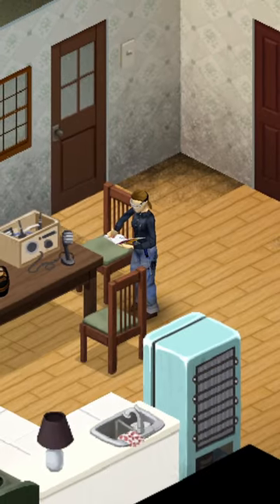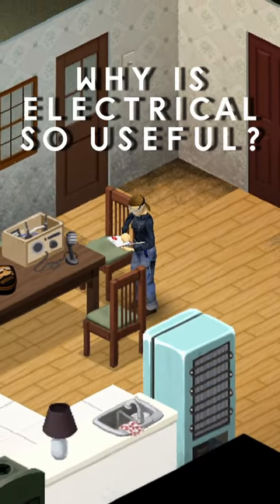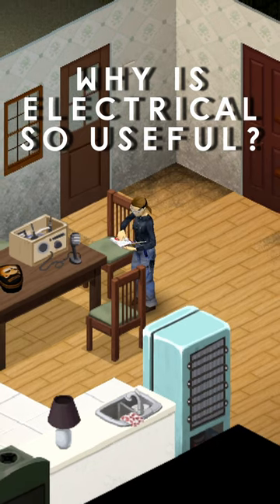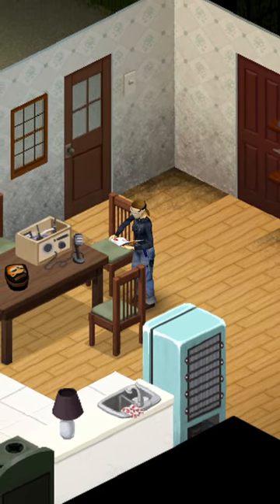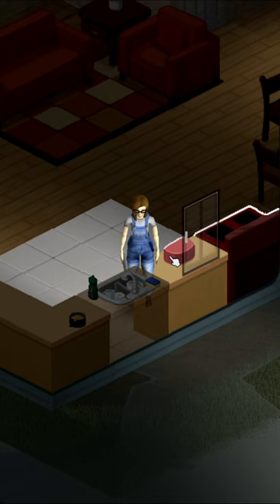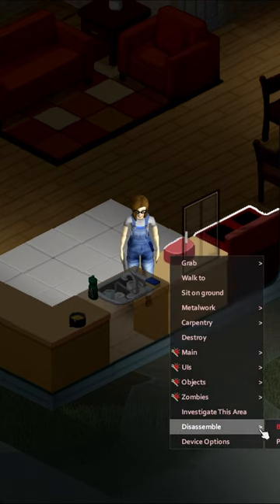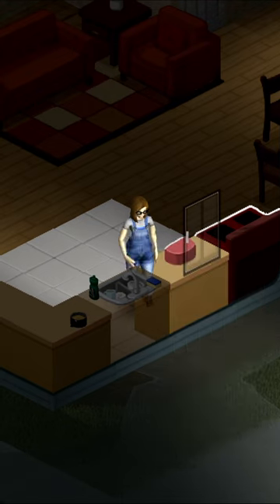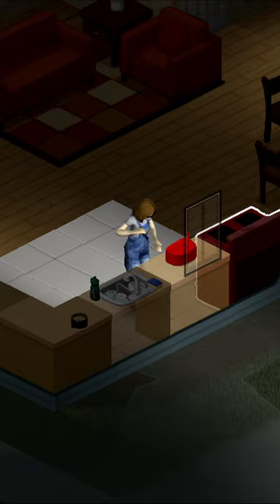Save Fuel in Project Zomboid With This Electrical Trick! Project Zomboid Tips Done Quick!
The electrical skill in Project Zomboid is known for it's use to hotwire vehicles, but have you ever pushed to level 5? This Project Zomboid tip done quick will show you why you should consider it in order to save fuel!

Important Links